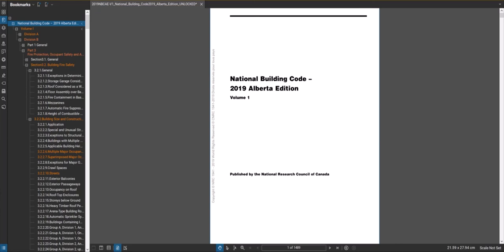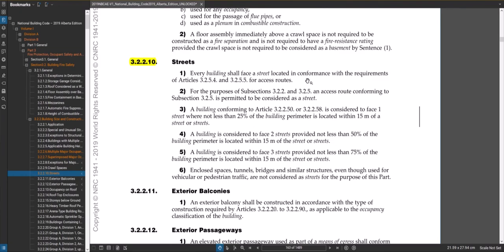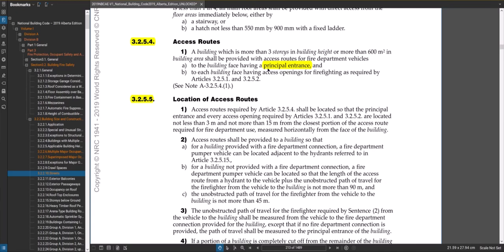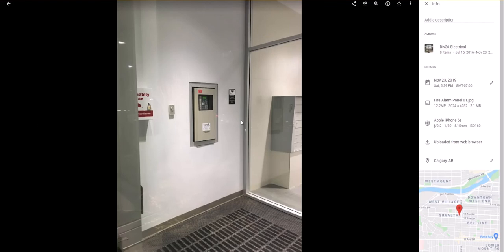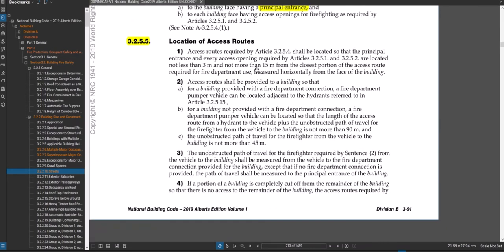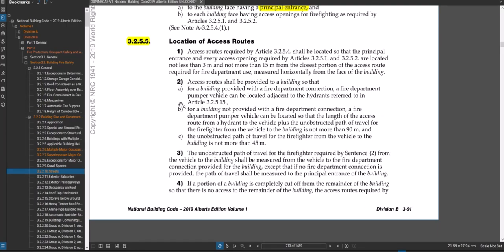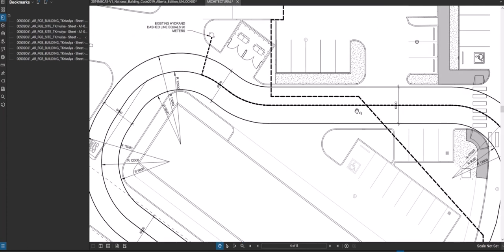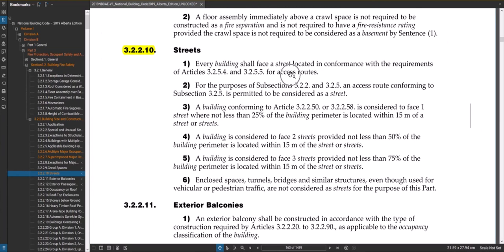Streets & Access Routes (Section 3.2 2 & 3.2.5) - National Building Code Alberta Edition 2019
The fire department requires access to a building and that access must meet specific requirements. Determining how many "Streets" a building faces is a the 4th key piece of information needed to determine the Building Fire Safety Requirements in Section 3.2.2.  In this video I navigate to the requirements of Streets and Access Routes by discussing articles 3.2.2.10, 3.2.5.4, 3.2.5.5 & 3.2.5.6.